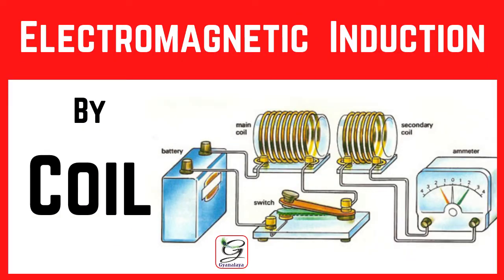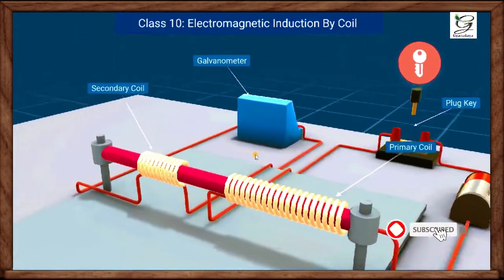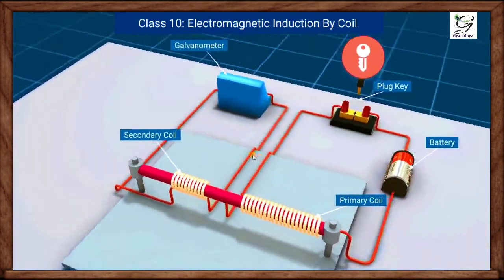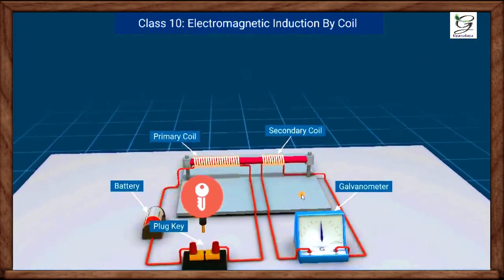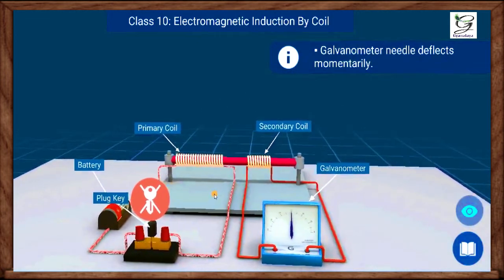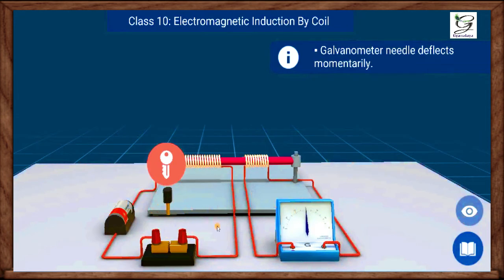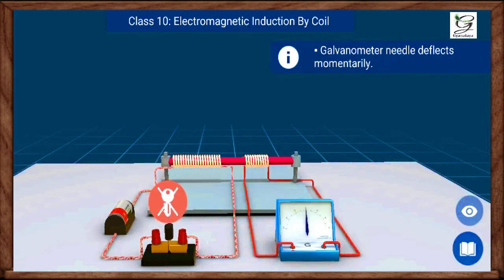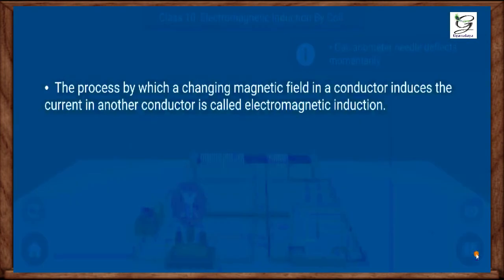Electromagnetic Induction By Coil || Physics || Class 10th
This interactive animation describes about the Electromagnetic Induction, Faraday's observation. It also describes about the  magnitude and direction of induced e.m.f, Faraday’s Laws of Electromagnetic Induction and the Lenz’s Law
Faraday’s laws of electromagnetic induction are a set of two laws which were proposed by an experimental physicist and chemist Michael Faraday in the year 1831. His two laws are extremely important law in the field of physics.

✔️ Class: 10th
✔️ Subject: Physics
✔️ Chapter: Magnetic Effects of Electric Current
✔️ Topic Name: Magnetic Effects of Electric Current - Electromagnetic Induction by coil
✔️ Topics Covered in This Video: class 10 Physics Chapter  Magnetic Effects of Electric Current - Electromagnetic Induction by Coil

special thanks and credit for Voice over & Graphics to @LabInApp & Spark Learning App